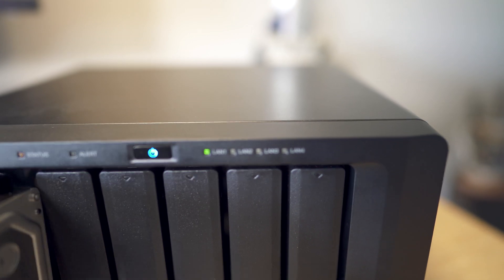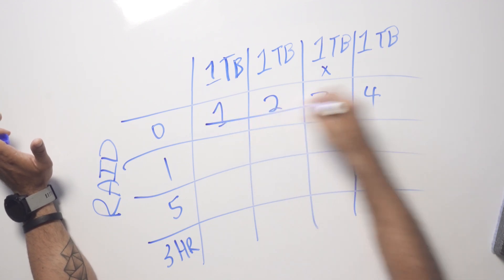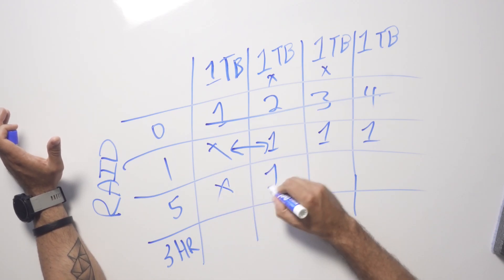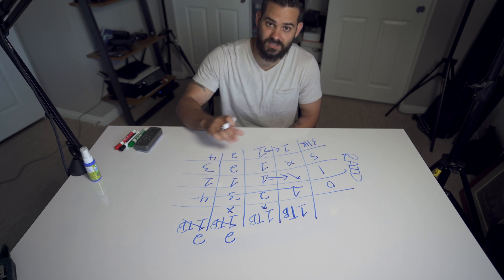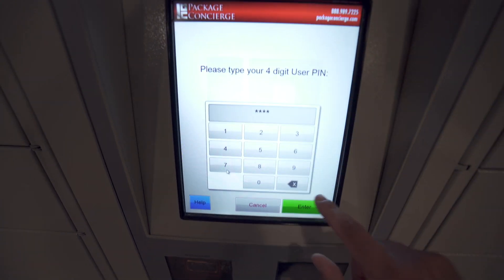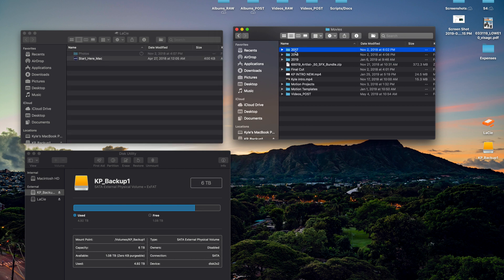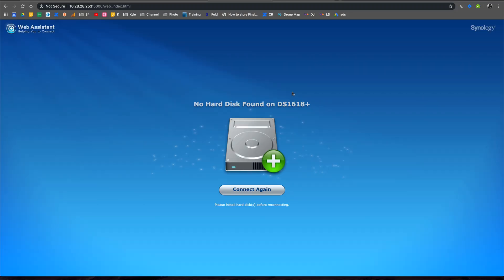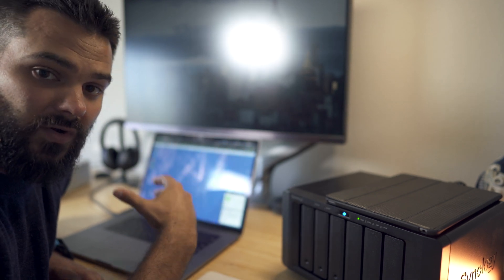How to Store Photos & Videos | DAS to NAS Synology DS1618+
I’m migrating from direct attached storage (DAS) to network attached storage (NAS) so that I can store more photos and videos. Let’s see how to migrate and also switch from RAID 1 (single redundant disk) to Synology Hybrid Raid (SHR) so that I can use different disk sizes and still have a single disk fault tolerance.

Synology DS1618+
Great NAS Drives Ultrastar
G Drive DAS
LaCie Rugged Raid Pro

This is a great way to store photos and videos for long term storage while having performance and redundancy improvements over a single drive. I wouldn’t recommend this setup for an editing workflow.

My Gear:

Camera/Vlogging:
Sony a7RIII
16-35mm f2.8
Rode Videomic Pro+
Aputure AL-MW

Lenses:
24mm f1.4
16-35mm f2.8
24-70mm f2.8
85mm f1.4
90mm f2.8 Macro
100-400mm f4.5-5.6

Studio:
Sennheiser MKE600 Mic
Aputure LS 1c Lights
Zoom H4n Pro

Pocket Gear:
DJI Osmo Pocket
Sony RX100VA
Insta360 One X
Google Pixel 3 XL
GoPro Hero 7 Black
Aputure AL-MX

Bag:
Lowepro Protactic 450 AW II